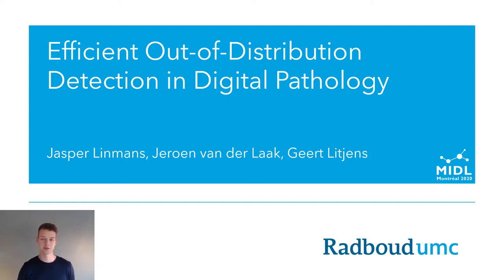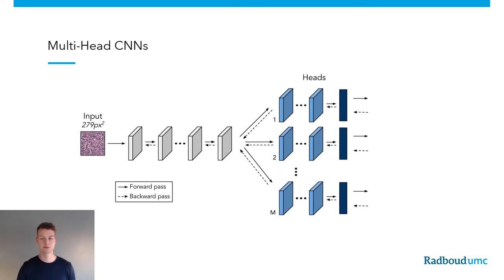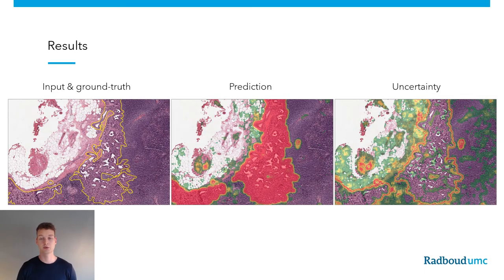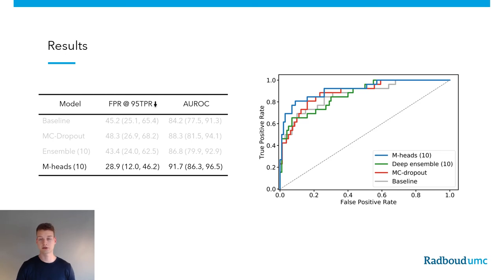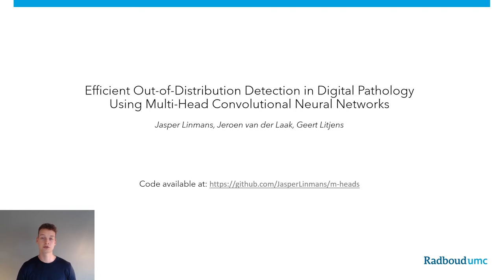MIDL 2020, P140, Linmans et al. Teaser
P140 - Efficient Out-of-Distribution Detection in Digital Pathology Using Multi-Head Convolutional Neural Networks

Jasper Linmans, Jeroen van der Laak, Geert Litjens